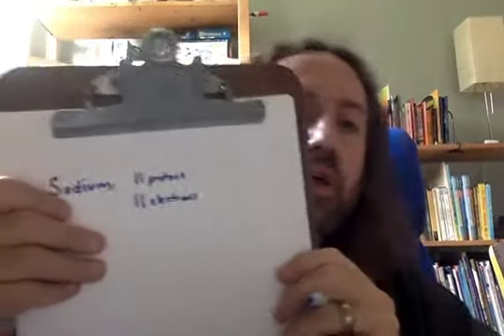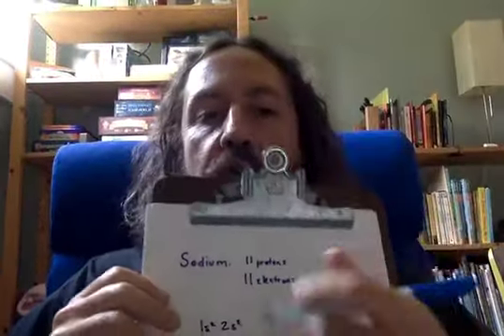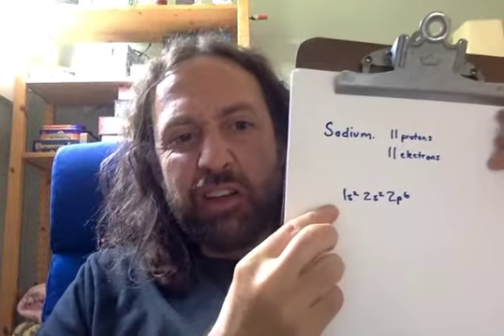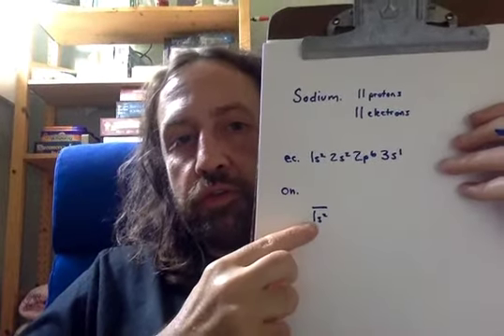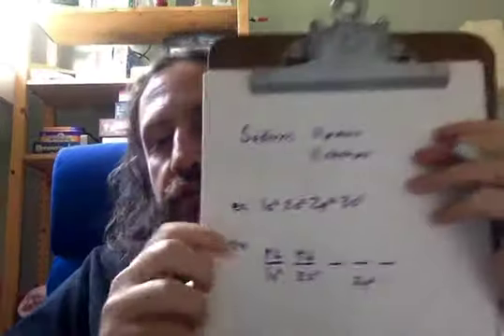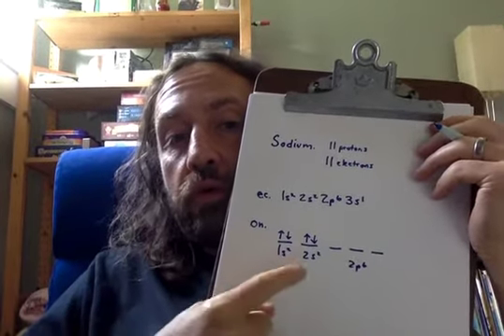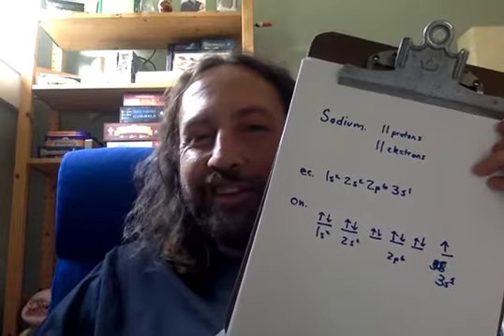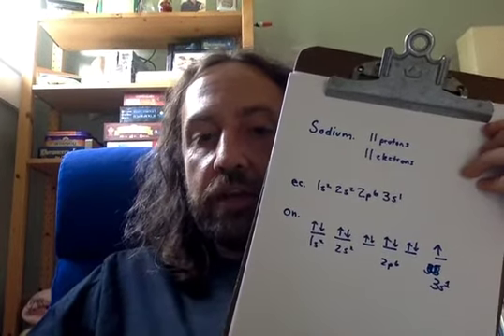Sodium Electron Configuration